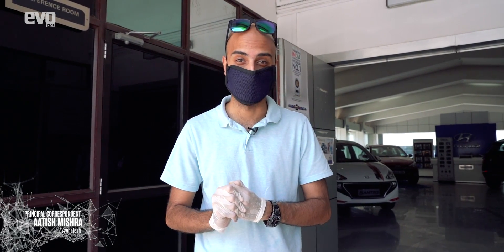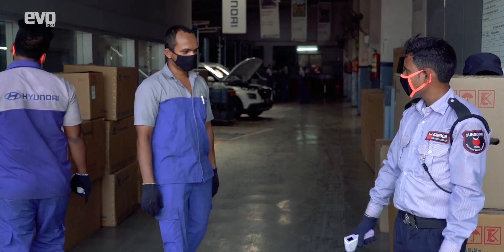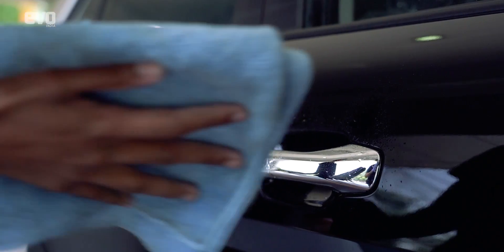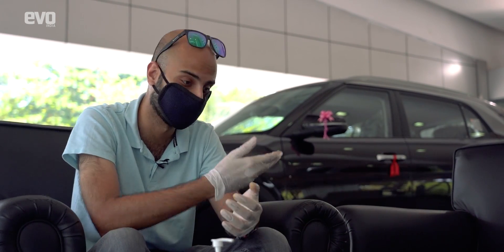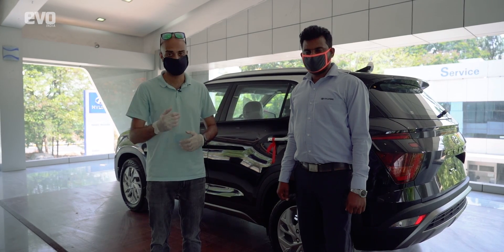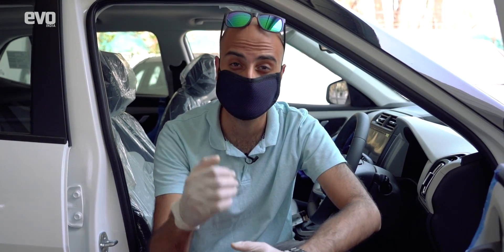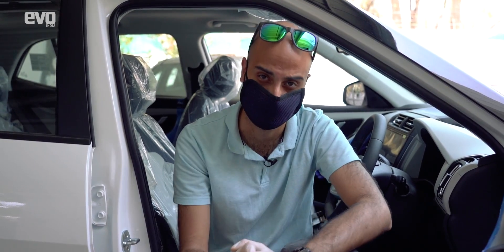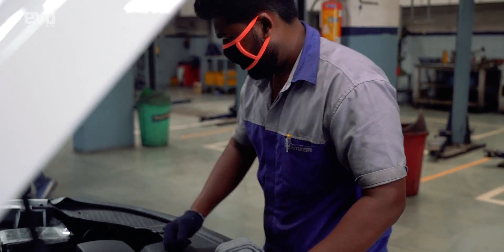Hyundai Sales Service After Lockdown | evo India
As the country gets out of lockdown, Hyundai India has put certain measures in place to ensure dealerships and service centres are safe spaces. From sanitisation of cars and public areas to ensuring social distancing, you can be assured that Hyundai is ready for the new normal.